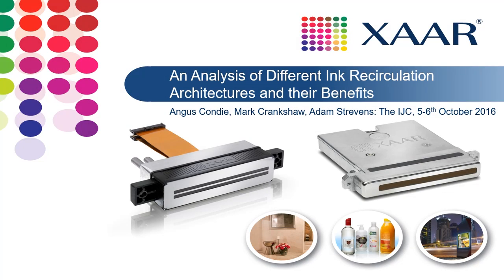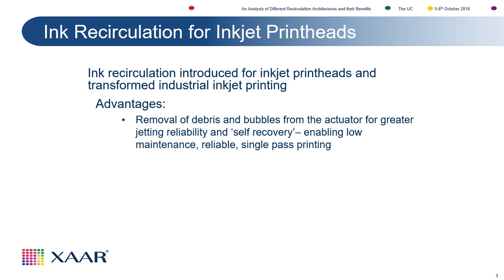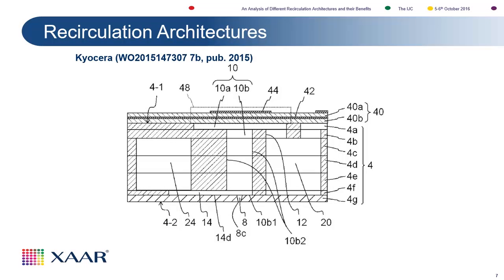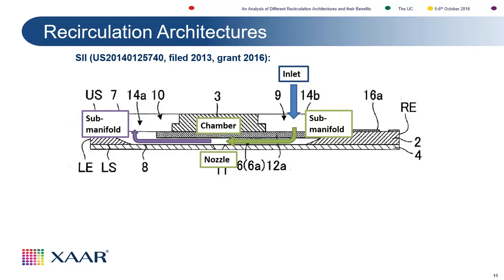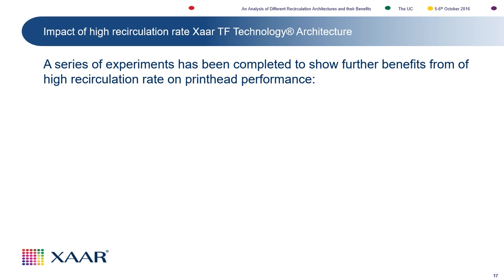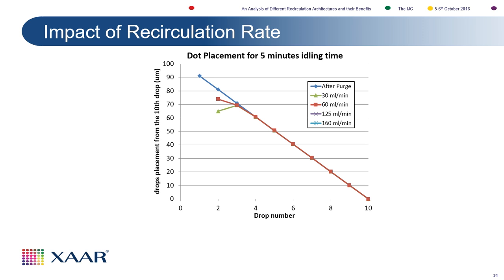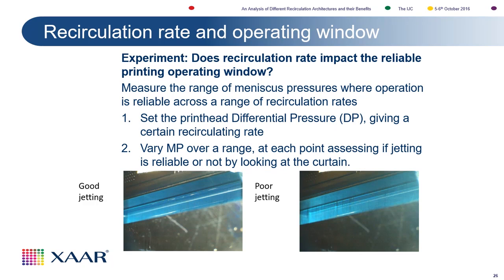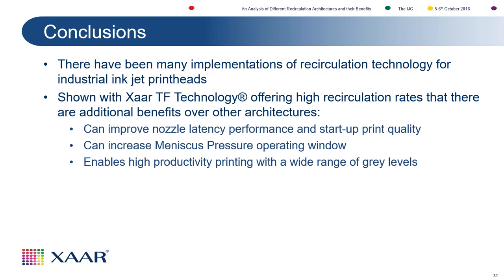TheIJC 2016: Ink recirculation architectures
TheIJC is the world's biggest event dedicated to inkjet engineering and inkjet chemistry. for 24-25 Oct 2017.

Can’t wait for October 2017? Browse through our YouTube channel or purchase the 2016 proceedings

Angus Condie from Xaar presents during The Inkjet Conference 2016
"An analysis of different ink recirculation architectures and their benefits"
Since Xaar launched the revolutionary Xaar 1001 printhead with TF Technology® in 2007, recirculation of fluid within
printheads has been widely acknowledged to be essential by a number of printhead manufacturers who modified their
printhead offerings to include a fluid recirculation capability. This presentation refreshes the general concept of fluid
recirculation and the significant benefits it can deliver. It also looks in more detail at the different architectures in the market
and compares the features they offer. In addition the further benefits of TF Technology® for improved nozzle latency and
operating window are presented.